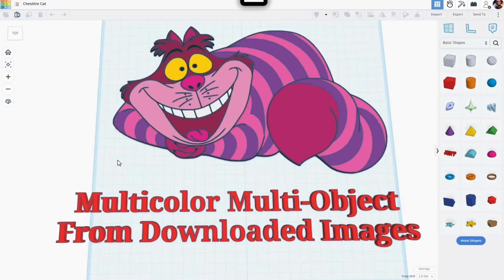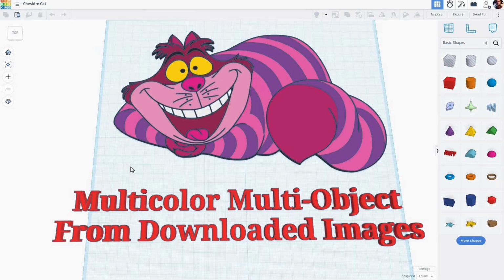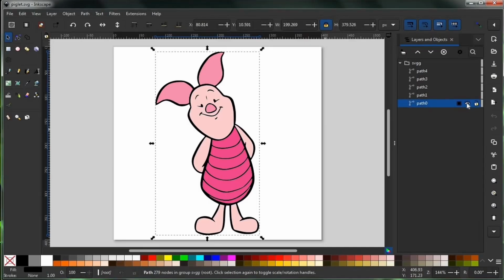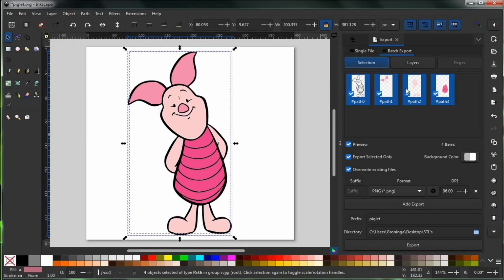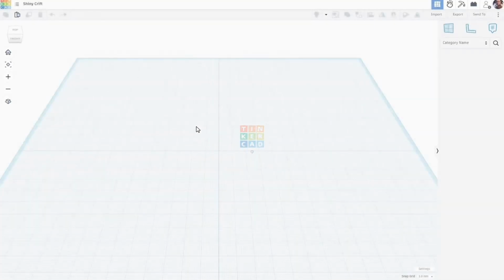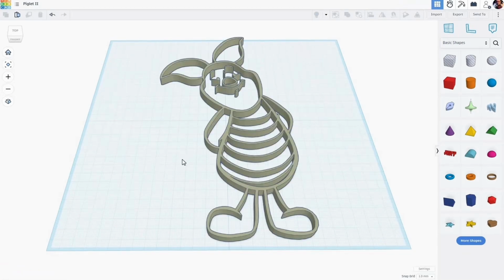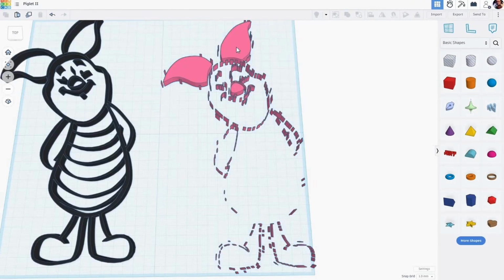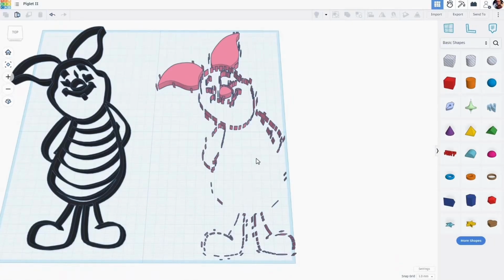TinkerCAD Tips! Multicolor Multi-Object Designs from Clipart Images Part 2.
Creating Multicolor Multi-Object designs in TinkerCAD using quality downloaded images, the pngtosvg.com website, and some features of the Inkscape program.  These designs can be used to create distinctive trays, straw toppers, box inlays, and many other creative designs on multicolor capable printers like Bambu Lab and Prusa printers.